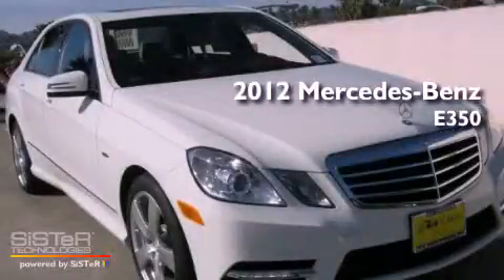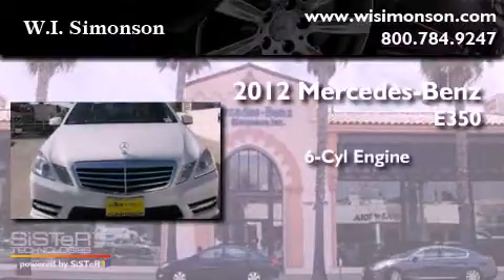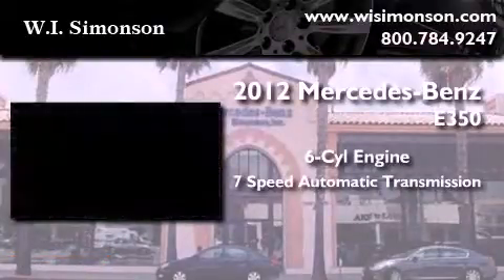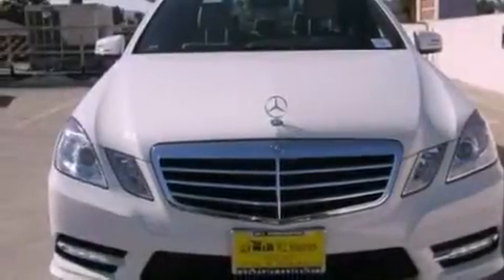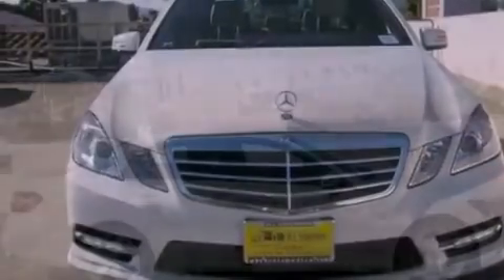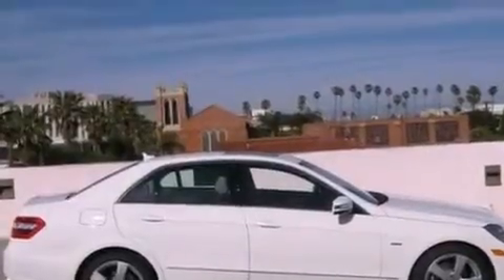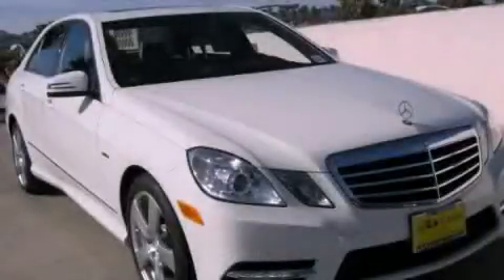2012 Mercedes-Benz E350 Santa Monica CA 90403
Year : 2012
 Make : Mercedes-Benz
 Model : E350
 Engine : 3.5L V-6 cyl
 Trans . : 7-Speed Automatic
 Exterior : Arctic White
 Miles : 6
 Interior : Sahara Beige
 W.I. Simonson
 2012 Mercedes-Benz E350 Santa Monica CA